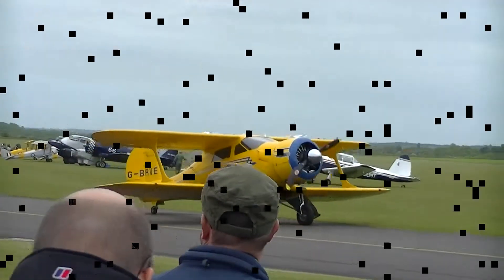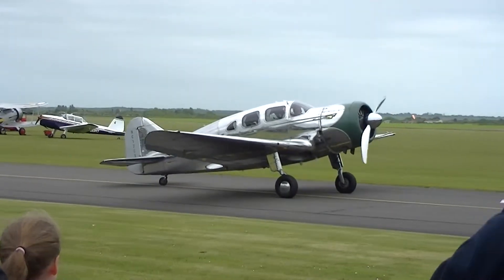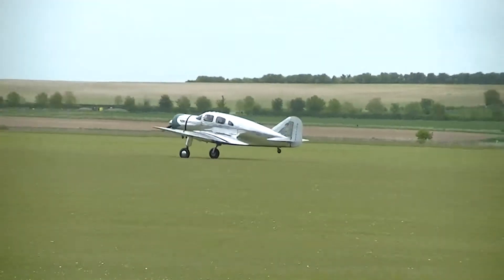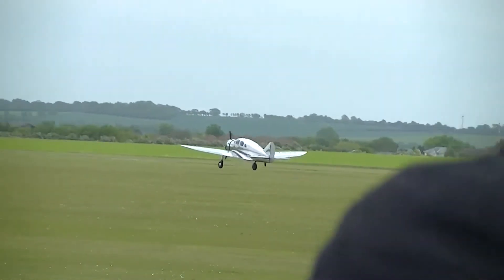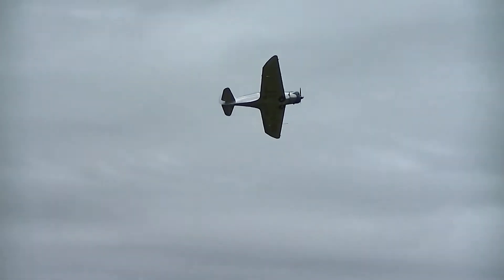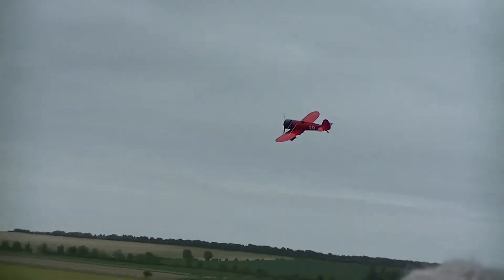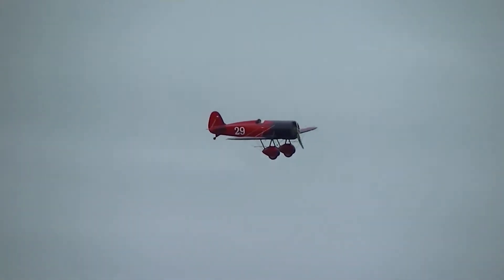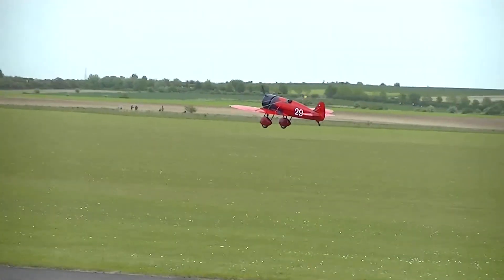Duxford VE Day Airshow: Interwar Aircraft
The next part of the Duxford VE day airshow saw some nice and not often seen aircraft from the Interwar Period. This included the Fighter Collections Beech Staggerwing, A Spartan Executive with another on the Flightline and the Mystery ship. The latter seemed to enjoy being close to the ground but all were welcome and they did some great passes so enjoy!